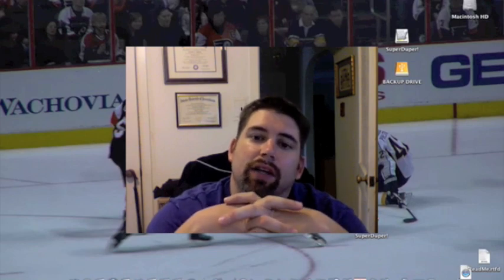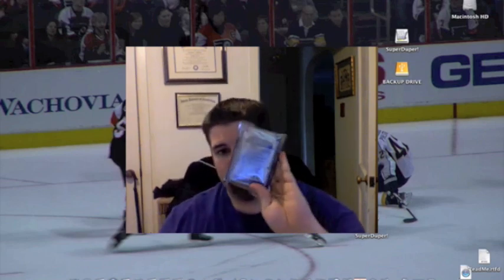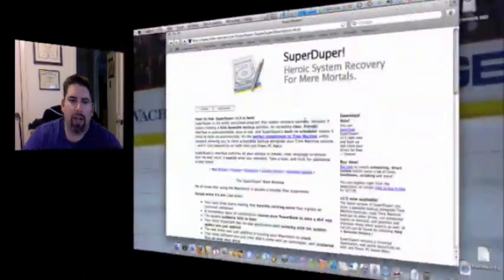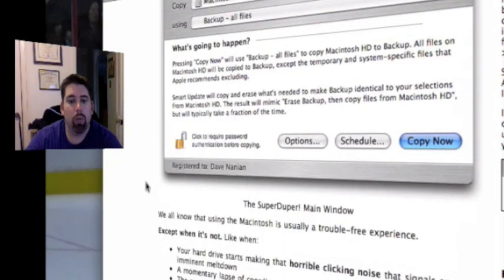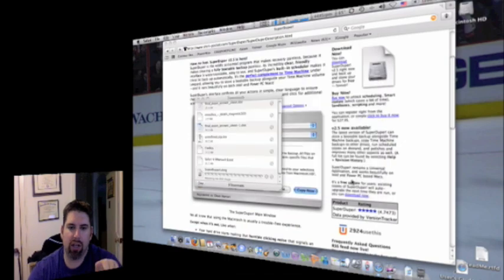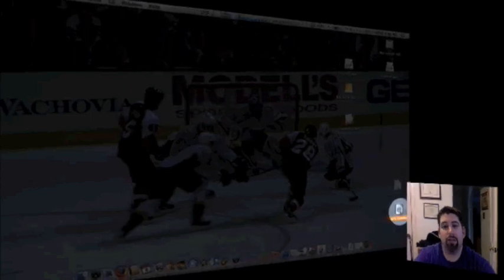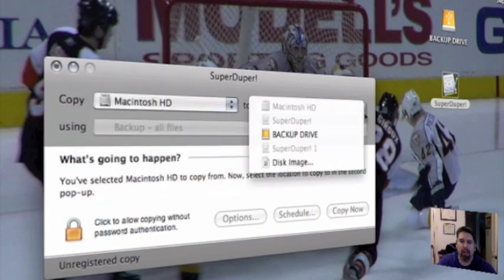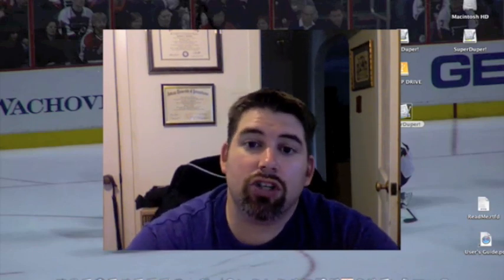MACBOOK HD INSTALL PART 1 of 5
Hey guys..I had so much to show you all it needed a 4 or 5 part series... I am still working on it as this airs.. It will all be up tonight
Here is the info for the equipment